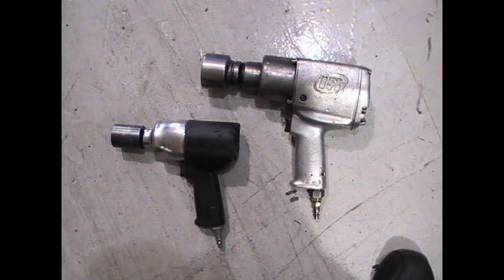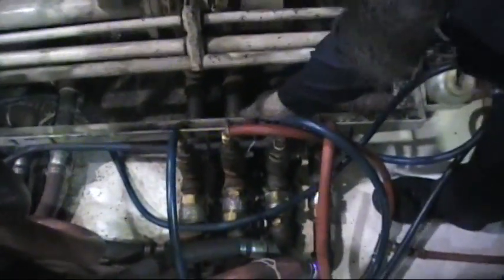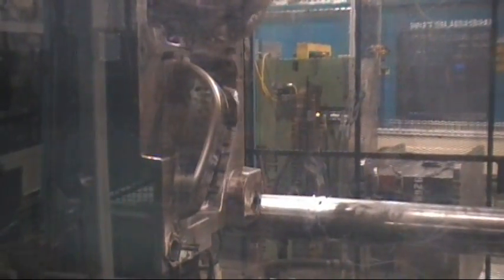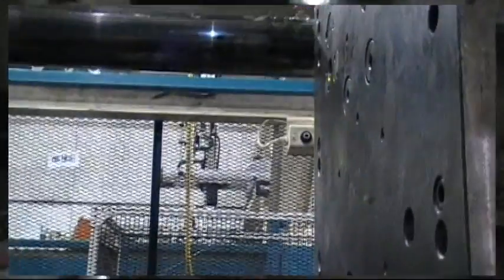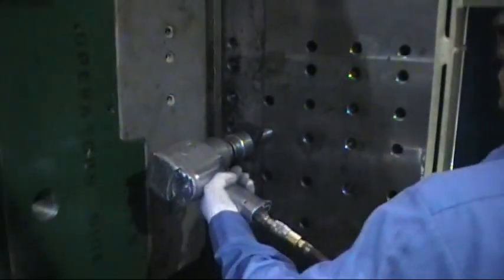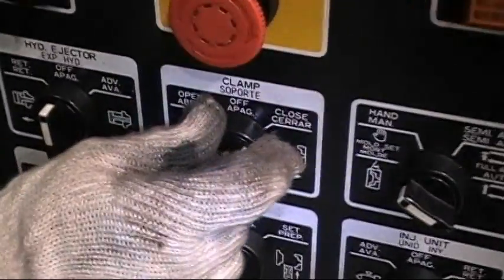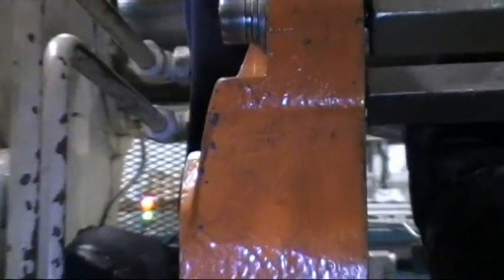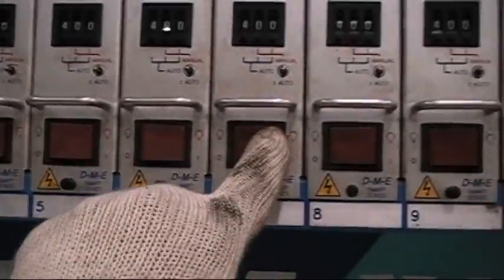Moldsetting 101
A brief introduction into injection molding mold setting.